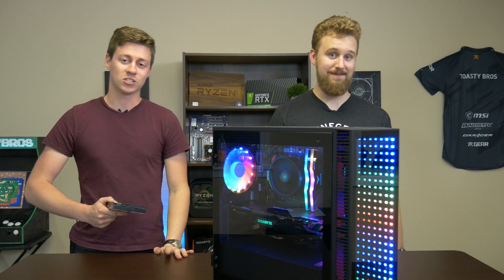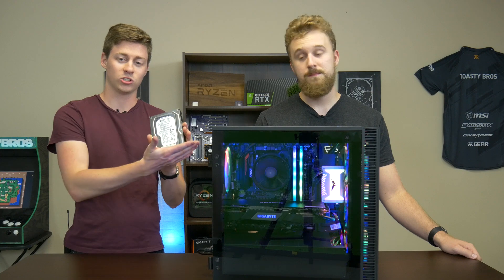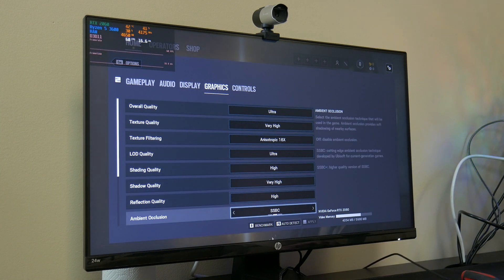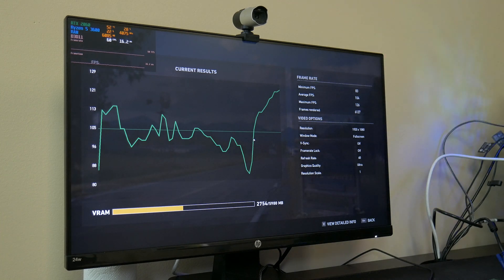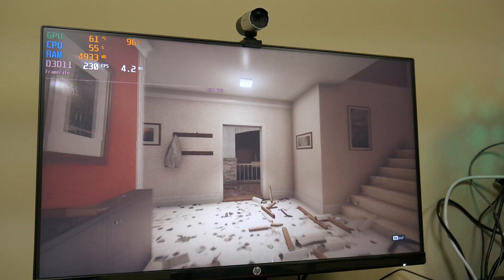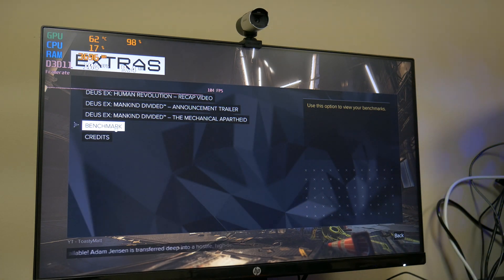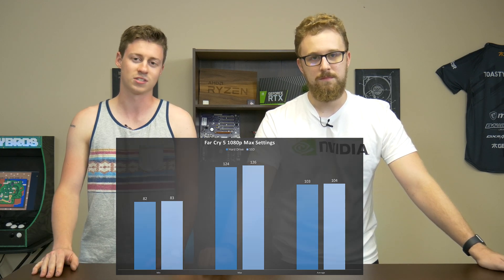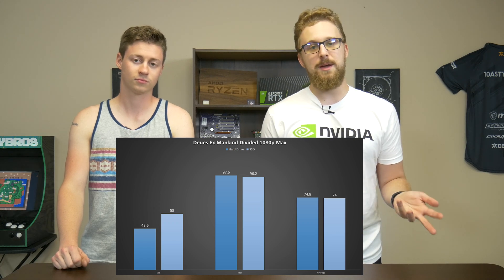Hard Drive vs SSD in Gaming | More FPS?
In today's video, we test a basic topic that most people may not know the answer to if they are getting into PC gaming for the first time. Does an SSD give you better frames in games? Spoiler alert, it really doesn't.